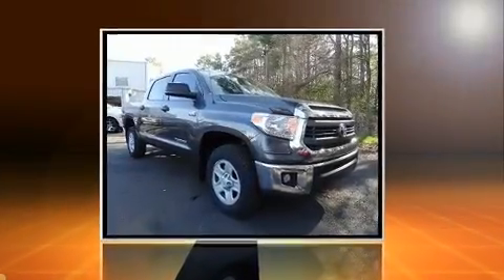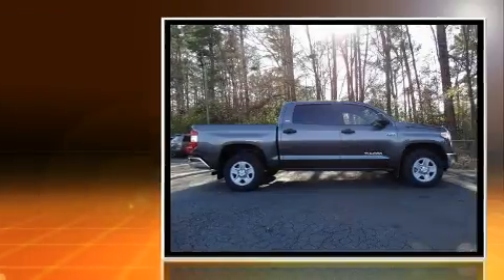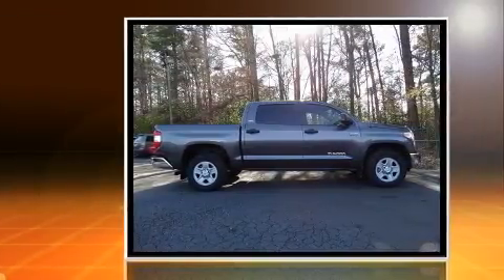2015 Toyota Tundra SR5 5.7L V8 w/FFV in Hoover, AL 35216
Hendrick Chevrolet
1620 Montgomery Hwy

Step into the 2015 Toyota Tundra. With less than 30,000 miles on the odometer, this is a technologically advanced vehicle for the sport-inclined driving enthusiast! It features an automatic transmission, 4-wheel drive, and a powerful 8 cylinder engine. Top features include air conditioning, front and rear reading lights, front fog lights, power door mirrors and heated door mirrors, skid plates, power windows, cruise control, and a split folding rear seat. In the event of a rollover collision, side curtain airbags provide additional protection for outboard seated passengers. It also arrives with a Carfax history report, providing you peace of mind with detailed information. We pride ourselves on providing excellent customer service. Please don't hesitate to give us a call.